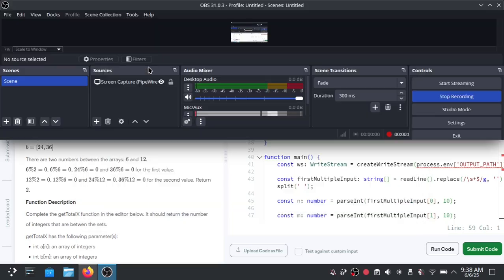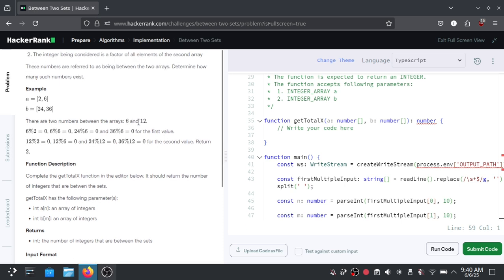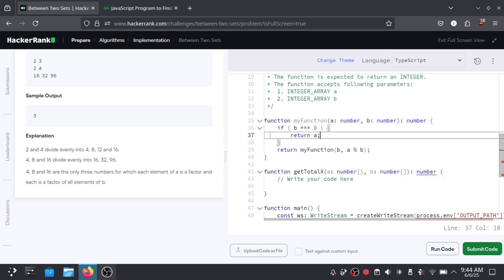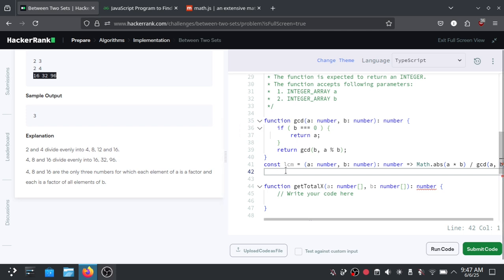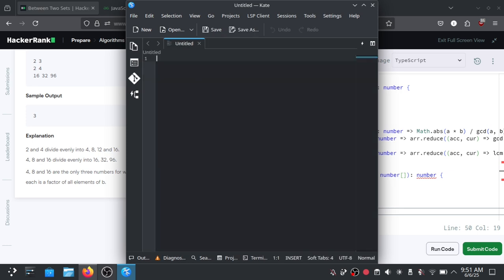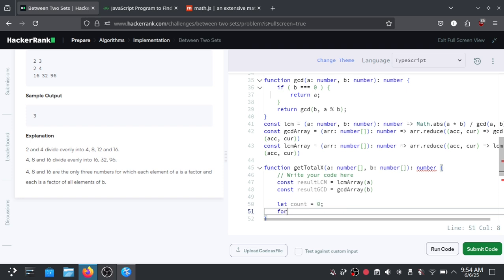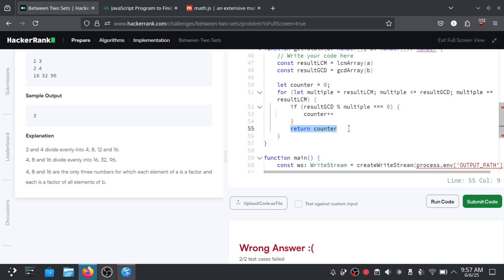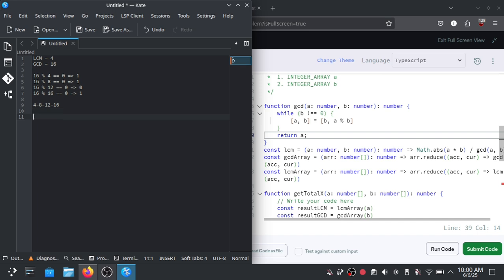[14] Hackerrank Problem Solving - Between Two Sets